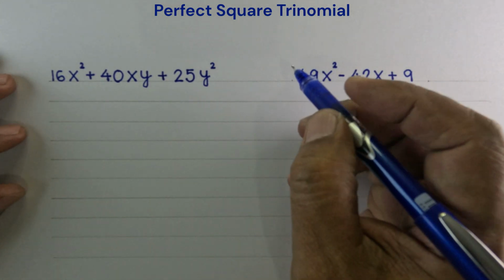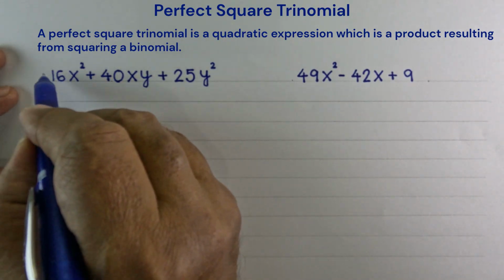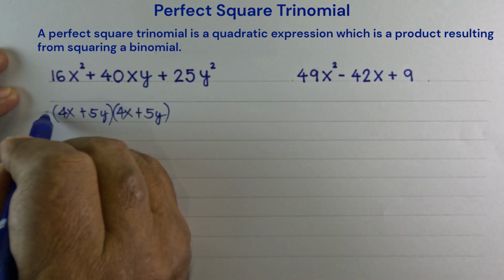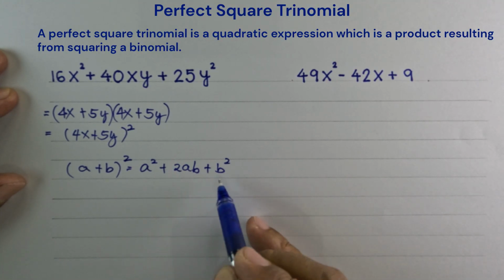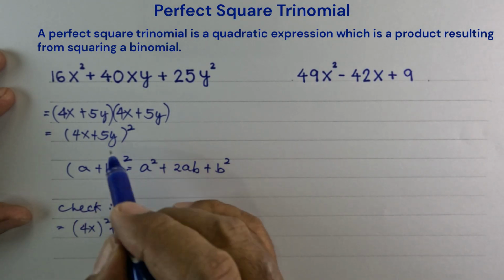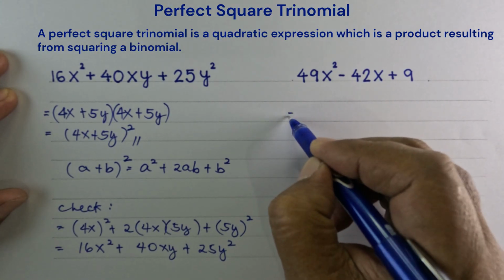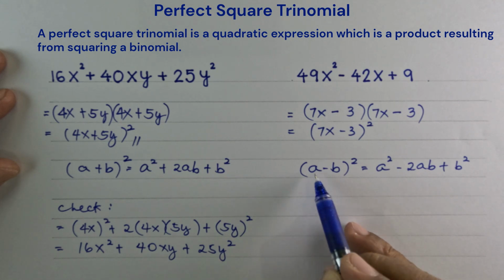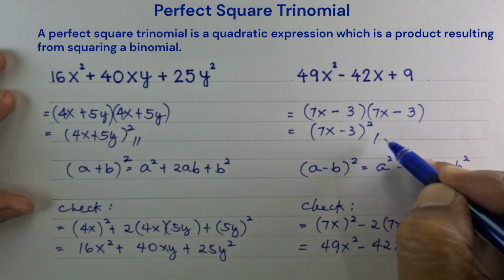VIII-10. Factoring Perfect Square Trinomial